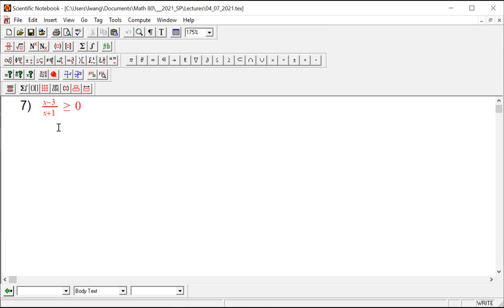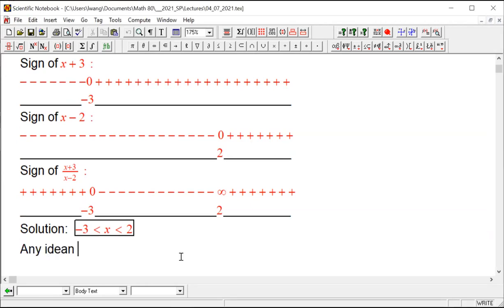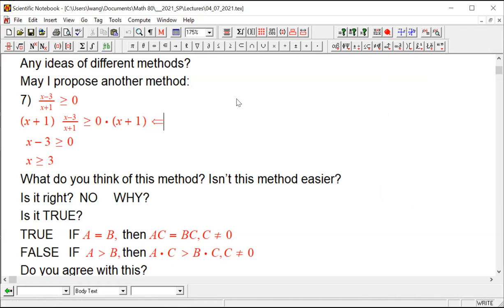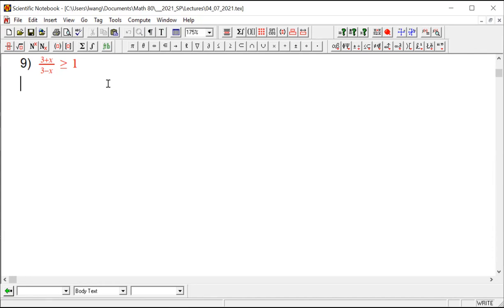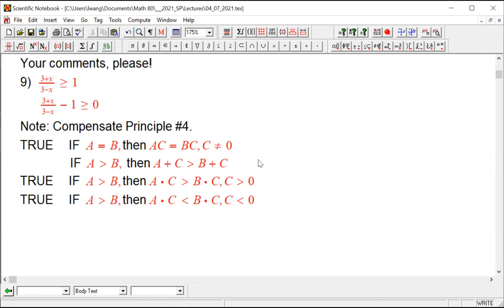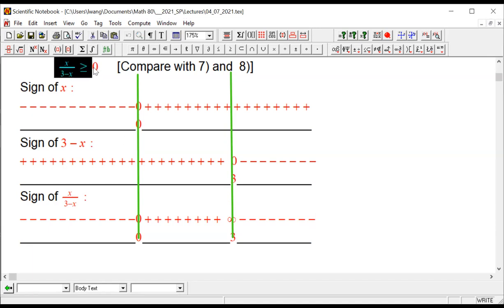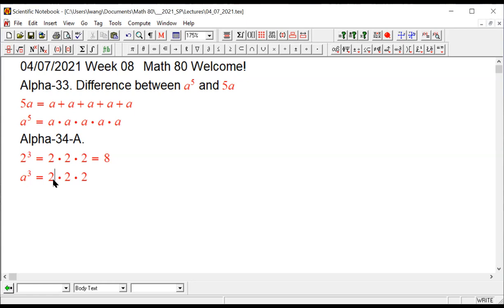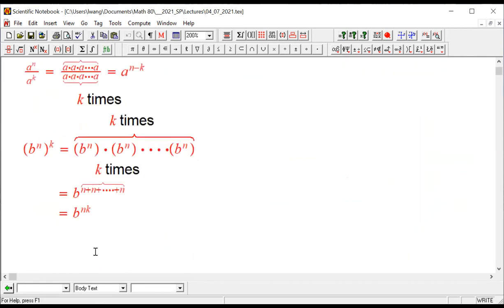20210419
Solve Inequalities (Continued Alpha-32) and Operation on Exponents